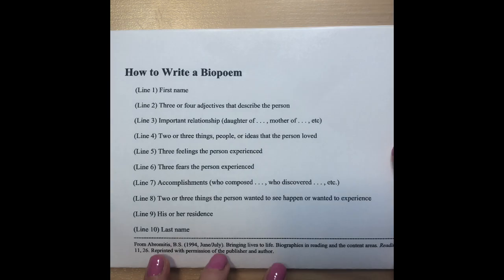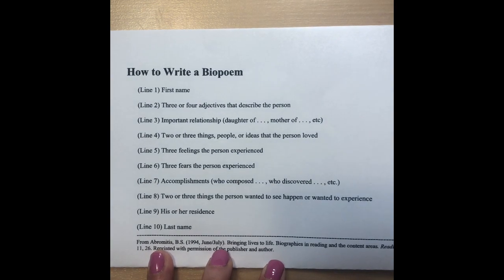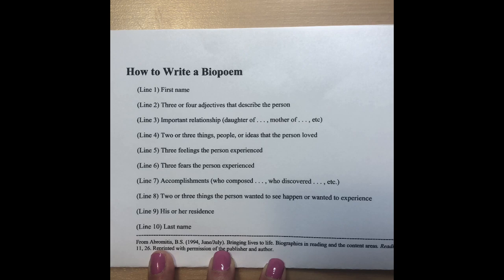Poetry - Lesson 11 (Bio Poem)